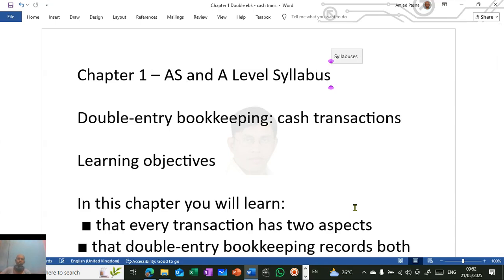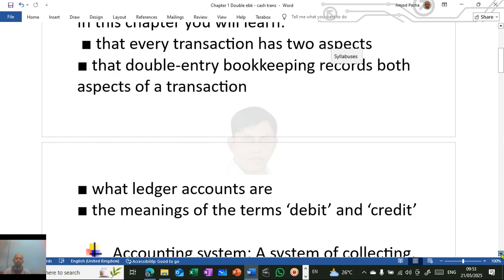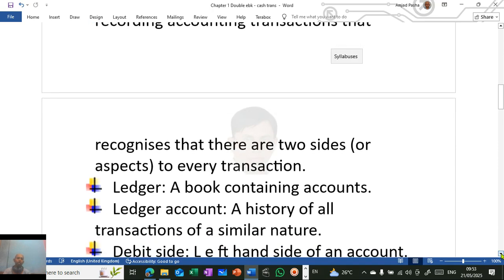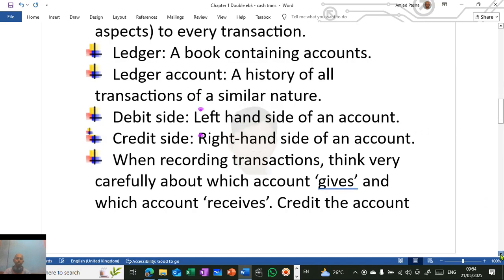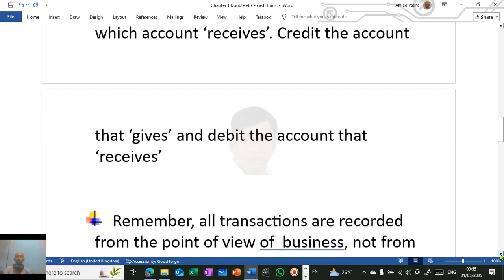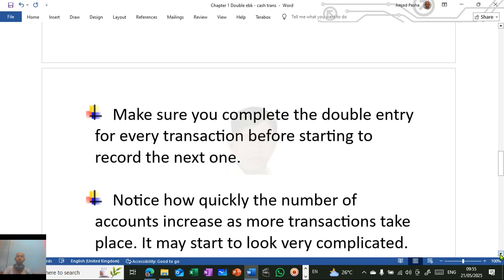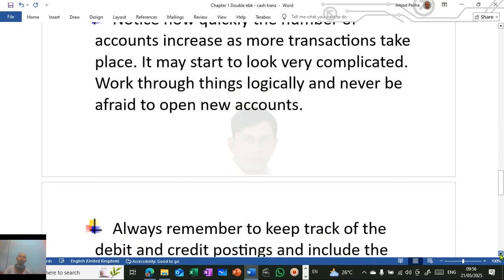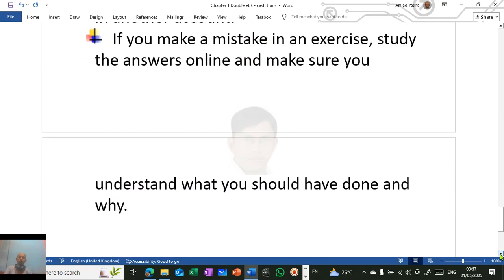Brief overview - Chapter 1 - 9706 - AS and A Level Accounting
Chapter 1 - AS and A Level - Comprehensive

Shasha’s virtual classroom for e-learning
Shasha Academy for excellence – virtual classroom for e-learning
study to success
Online teaching with nidhi
RAKESH GOEL
Sav English teacher
competition boards
rio puc exams
• auditing
• taxation
• finance
• Account
Accounting Equation
Accounts Payable
Accounts Receivable
Accrual Accounting
Accrued Liabilities
Accumulated Depreciation
Additional Paid-in Capital
Assets
Balance Sheet
A financial statement
Balance Sheet Equation
Cash
Common Stock
Cost of Goods Sold
• Current Assets
Current Liabilities
Depreciation
Depreciation Expense
Dividend
Earnings Per Share (EPS)
Equity
Expenses
Fiscal Year
Gains
Going Concern Concept
Gross Profit
Income from Operations
Income Statement
Liabilities
Losses
Matching Concept
Merchandise Inventory
Net Assets
Net Income
Net Sales
Gross sales minus sales discounts and returns.
Net Worth
Opportunity Cost
Owners’ Equity
Paid-in Capital
Par Value
Partnership
Profit
Profit and Loss Statement
Proprietorship
Retained Earnings
Revenues
Statement of Cash Flows
Sunil Panda-The Educator
Magnet Brains
AKSHARAS ACADEMY - Learn Accounting Concept Easily
Commerce Wallah by PW
THE GAURAV JAIN
Rajat Arora
Amit Narang
Commerce Adda247
SHOAIB ALAM
Umair's classes

AMY WANG
Gohar khan
Christina wong
Melodies for math
Study with Britney
The profs
Collin the chad
Ellen Kelley
study to success
James oen
DAVID HOPKINS
HAROLD RANDALL
CATHERINE COUCOM
Cambridge International
AS Level
A Level
RAKESH GOEL
Ahmed Raza Dharolia (ARD)
alt academy
Abdul Rafay Subhan
Study with Prashna
Edex World
James Oen
Edex World
Areez Faisal Gagan
Karachians Academy
The Future Professionals
Cambridge Accounting - By Muneera
House of Commerce by Hafiz Huzafa Awan
Hamza Noor
Omair Masood
Usman Arif
The Slate Academy
Sunil Panda-The Educator
Magnet Brains
THE GAURAV JAIN
Rajat Arora
Amit Narang
Commerce Adda247
SHOAIB ALAM
Umair's classes